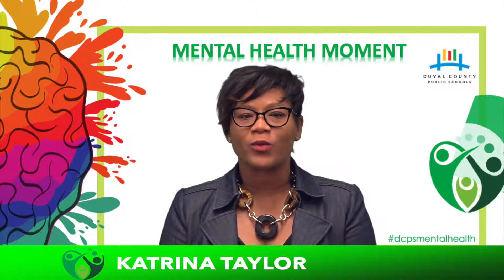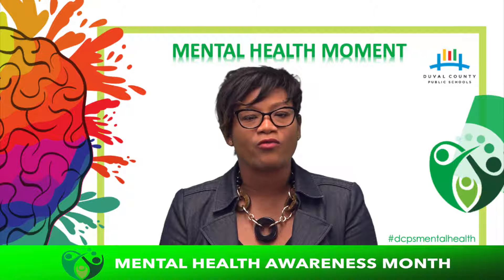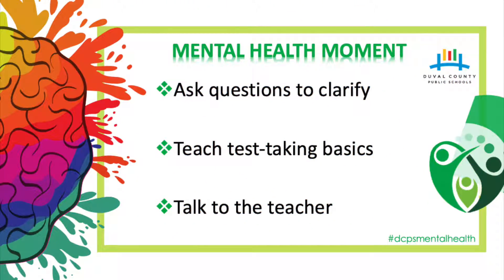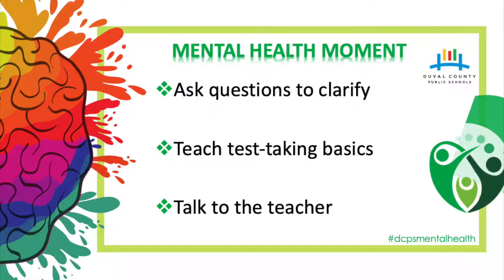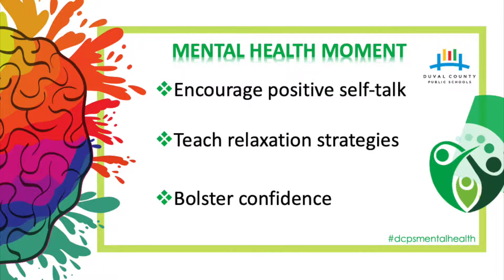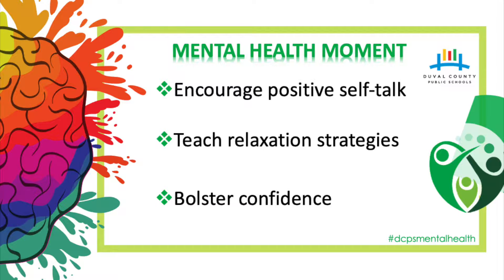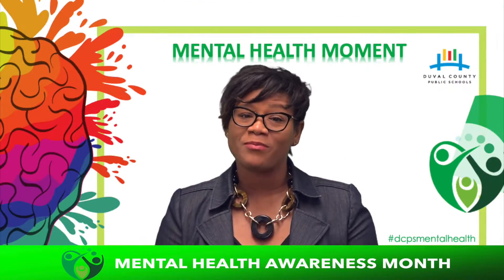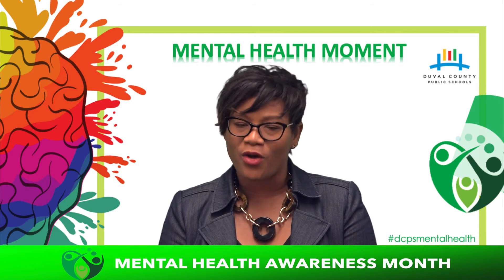Mental Health Moment: Testing Anxiety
Testing anxiety is real! Watch this "Mental Health Moment" with the Director of School Behavioral Health for tips on helping your child(ren) manage stress and do their best!